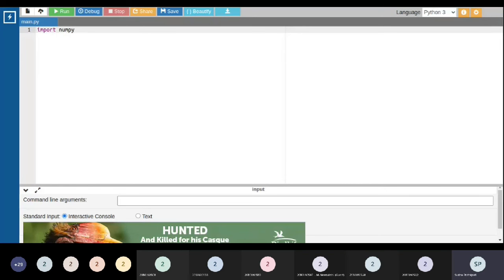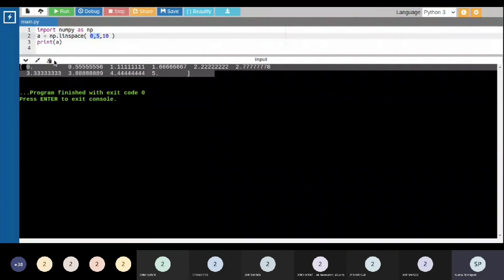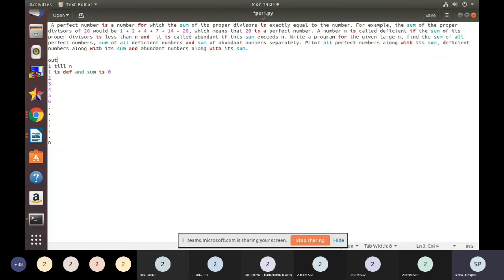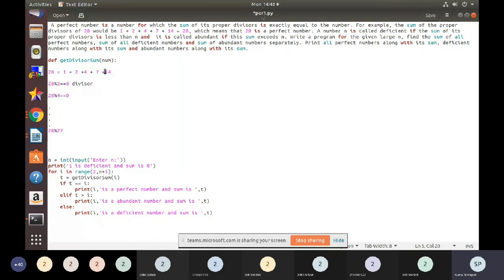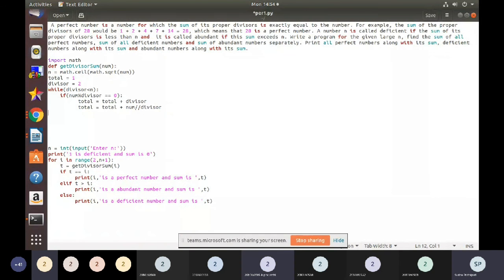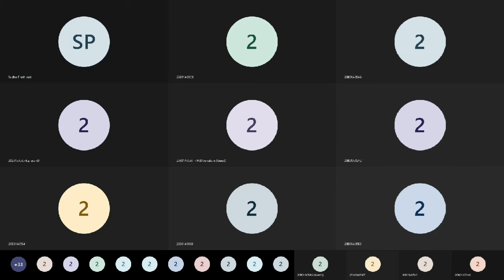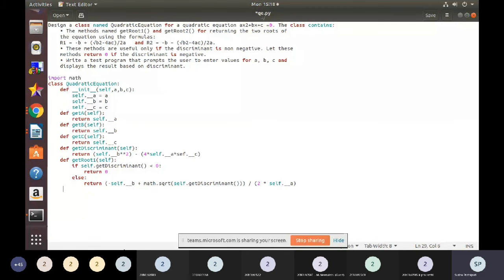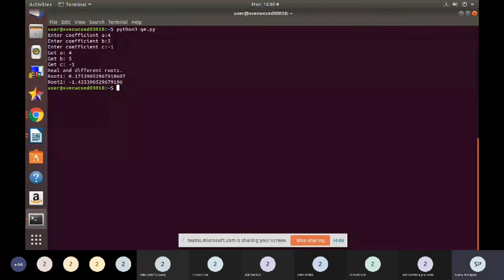PythonLab # 7 | numpy | perfect number | Quadratic equation class